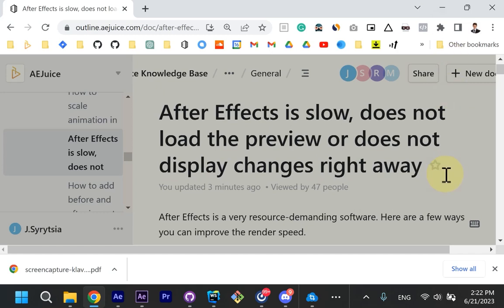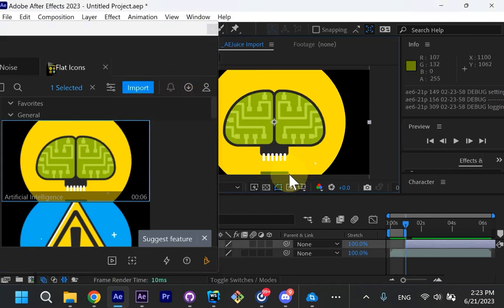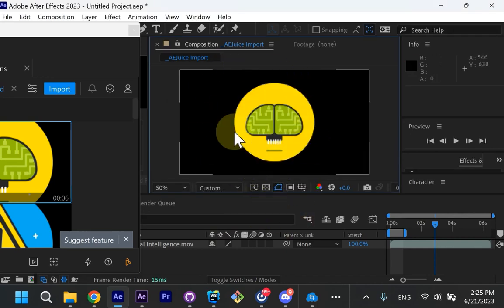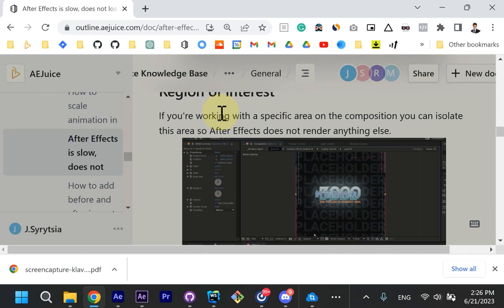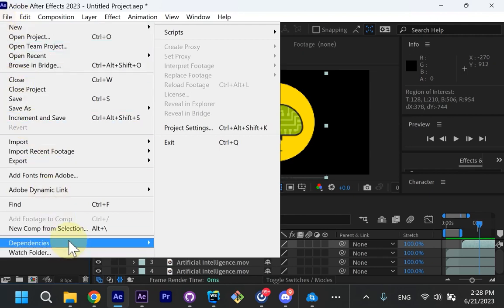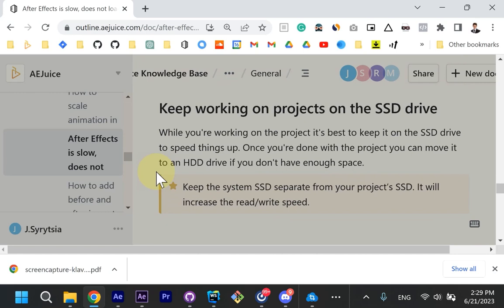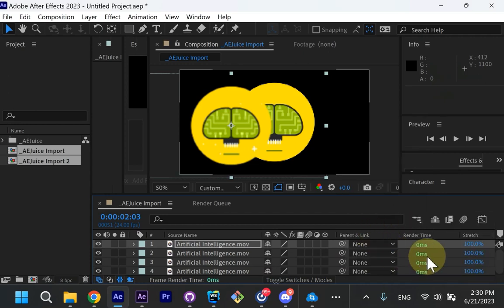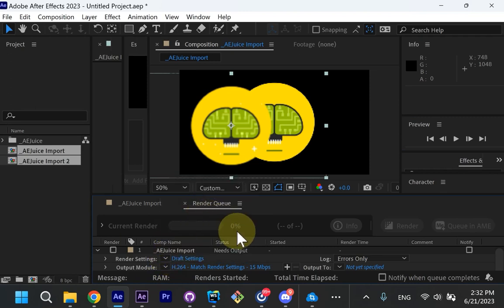Speed Up After Effects | Tutorial